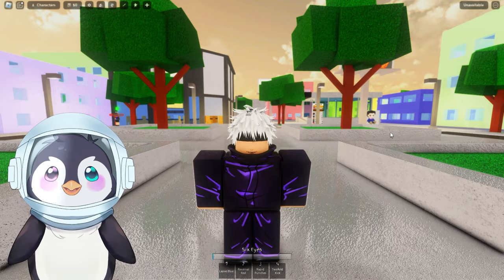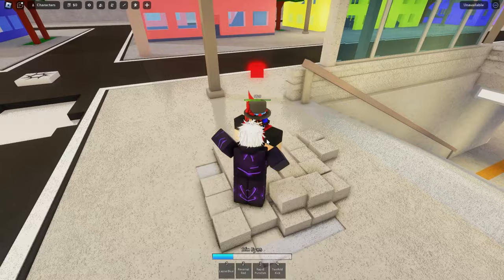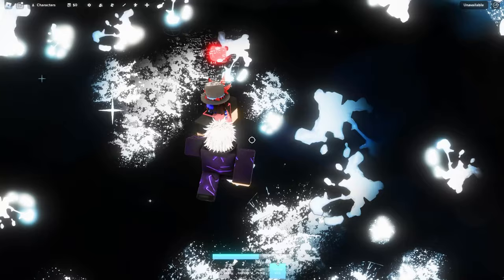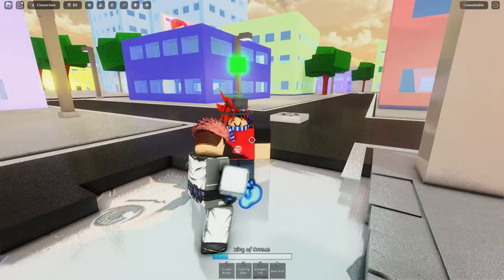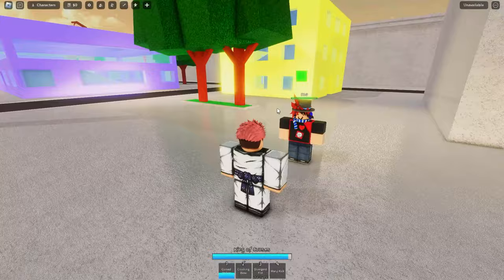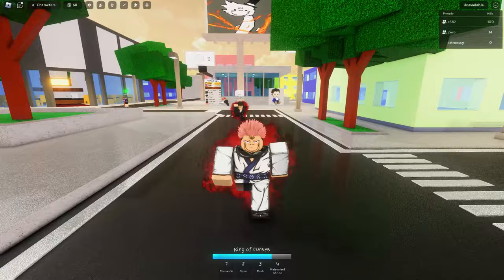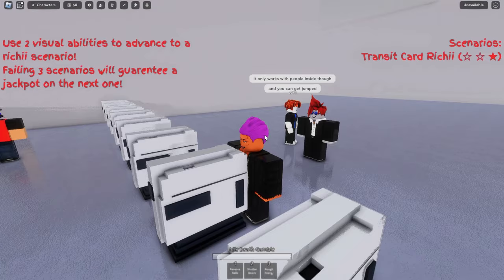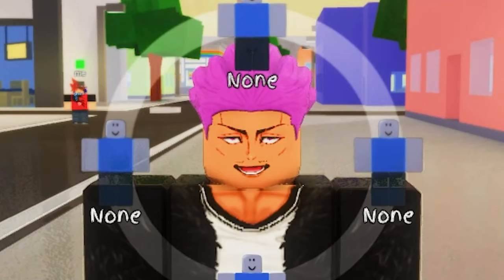This NEW JJK Game is MANGA ACCURATE (Roblox Jujutsu Shenanigans)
Timestamps:
0:00 Intro
0:43 Gojo
3:52 Yuji
7:45 Hakari
10:05 Thoughts
10:17 Outro